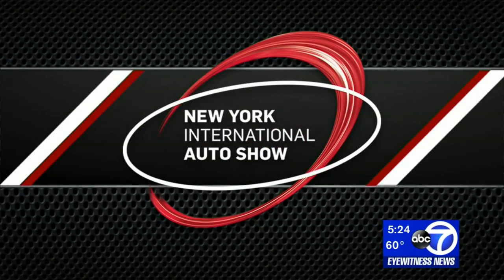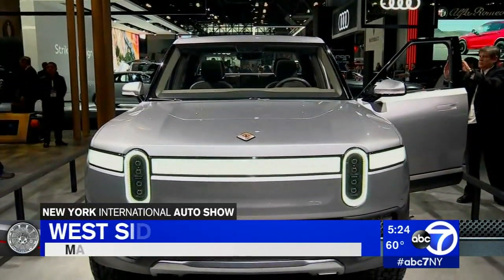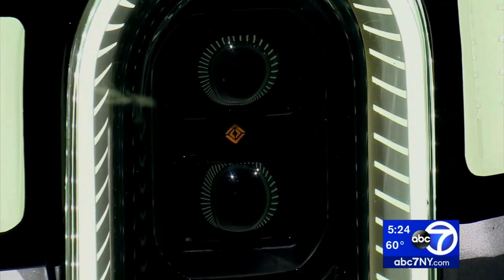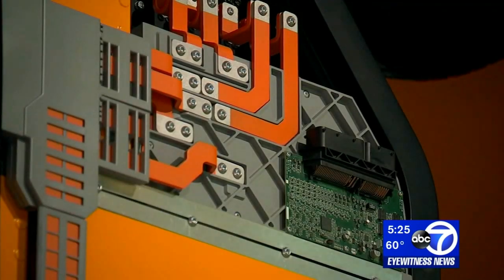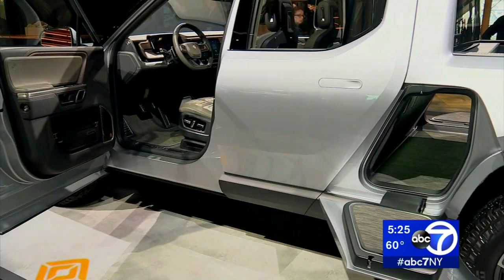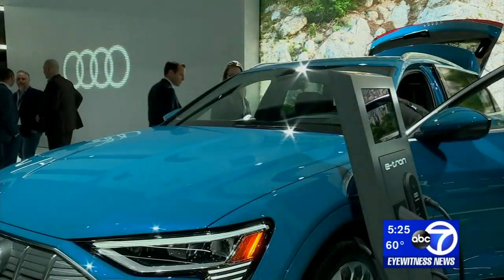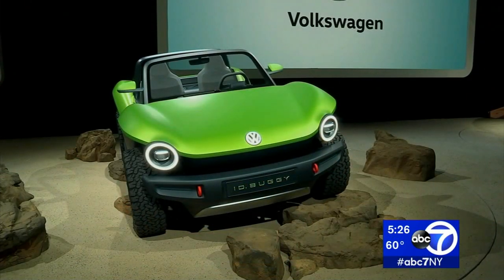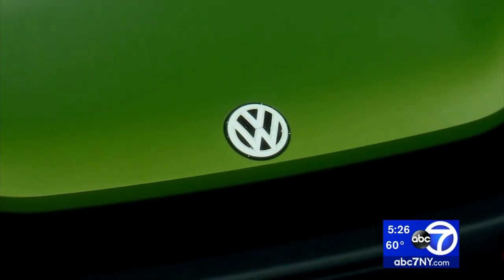Electric vehicles out in force at New York International Auto Show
With the New York International Auto Show about to get underway at the Javits Center, early previews reveal new electric vehicles never seen before.

At the Rivian display -- a new car company -- you will quickly notice the new R1T, the first all-electric five-passenger pickup truck designed like no other, and the R1S, an electric SUV with three row seating.

"Not only is it something you can use every day, but it's also something you can take off-road and really experience the adventure lifestyle," Vice President of Vehicle Design Jeff Hammoud said.

The truck's unique styling is what you notice right away.

"Stadium shaped headlights, which are common on the two vehicles, but then we have this entire light bar that goes across the top," Hammoud said.

NEW HERE? –